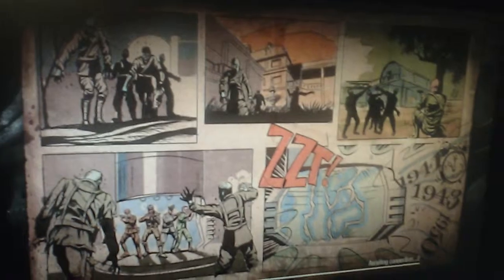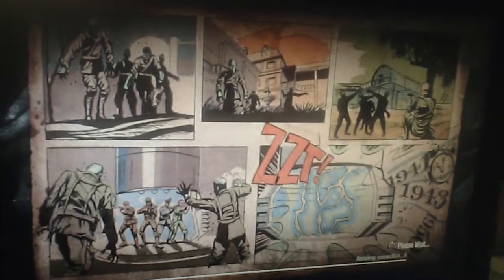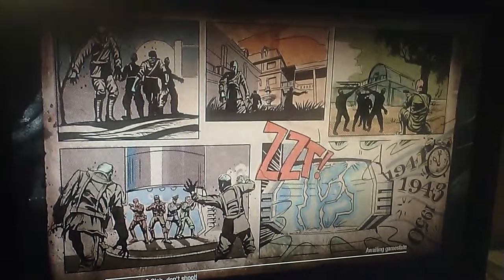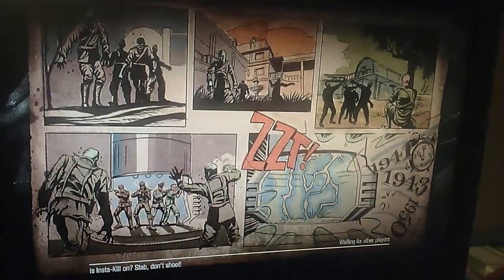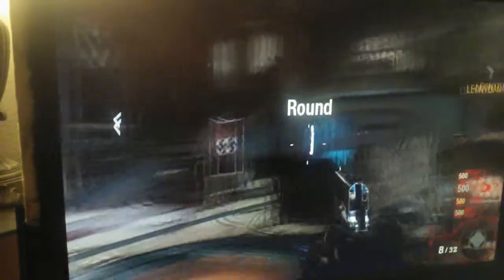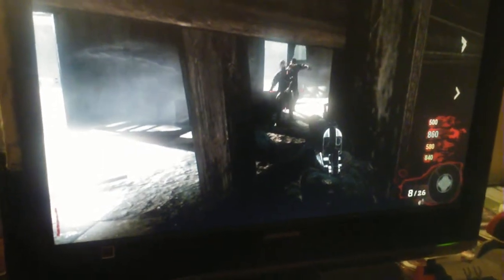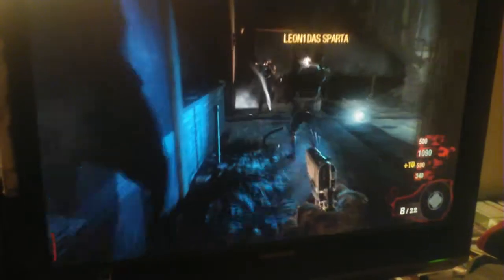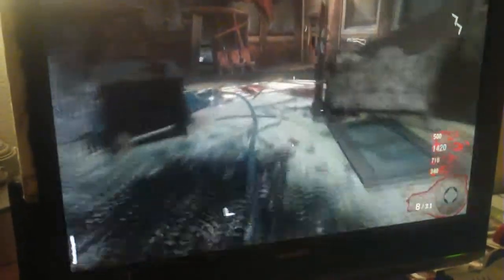Call of Duty Black Ops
My First Gameplay